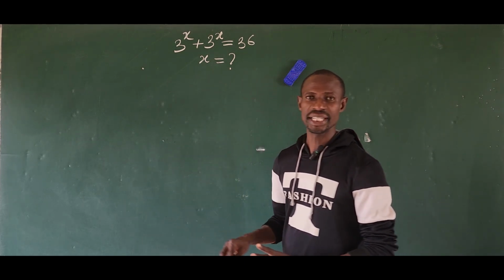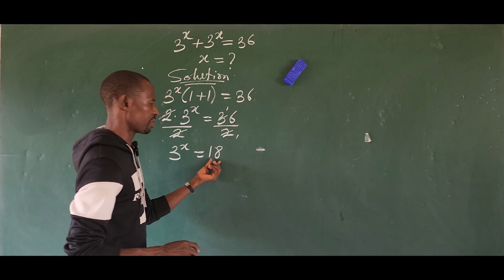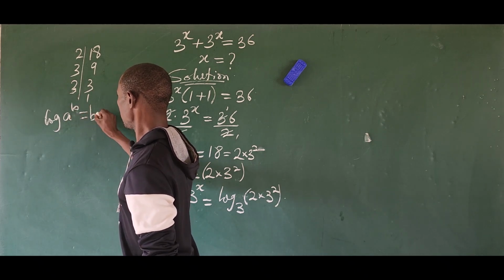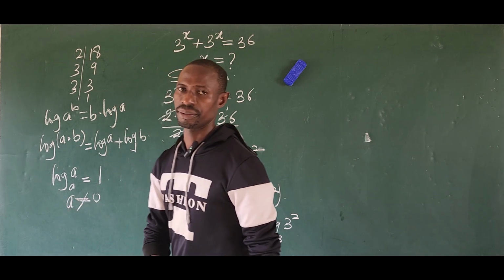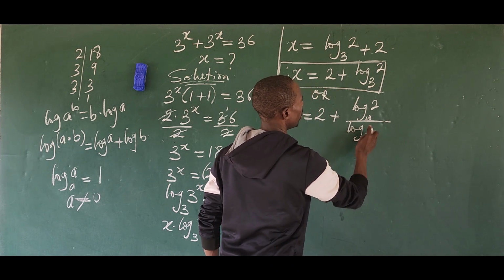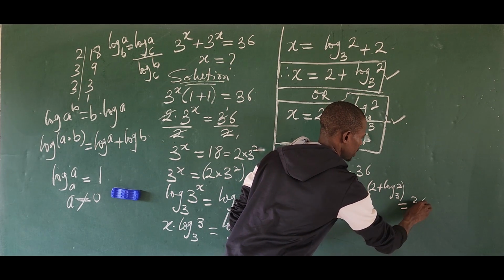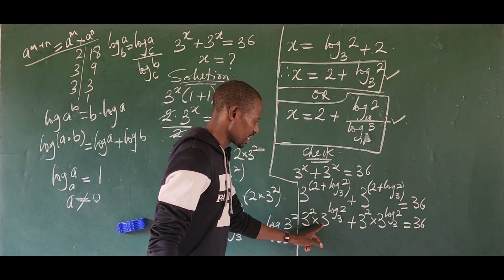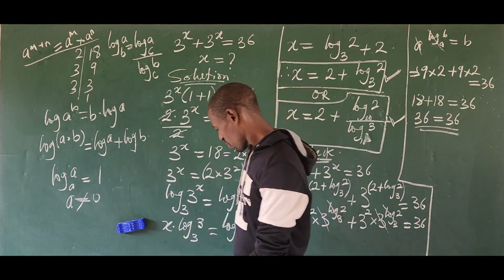Many Students Found This Algebra Funny | Can You Solve This In 3Seconds?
Hello and welcome to today's class.